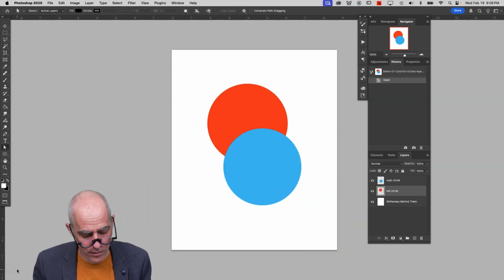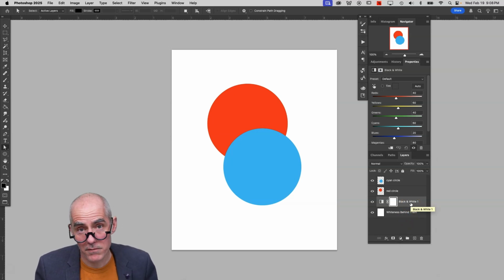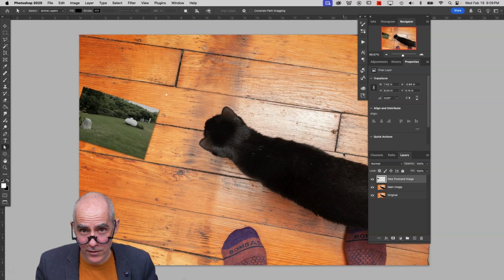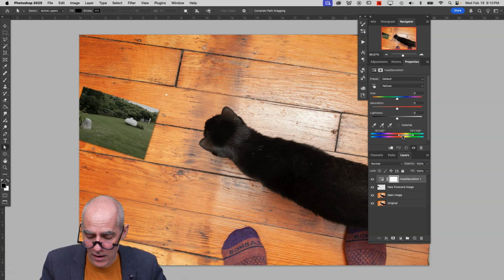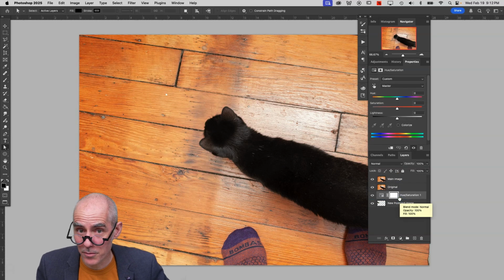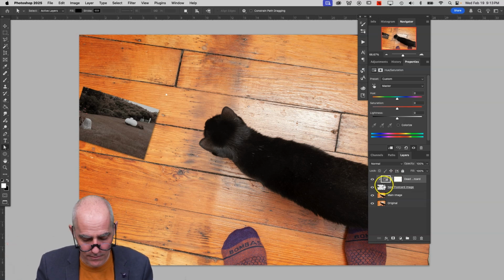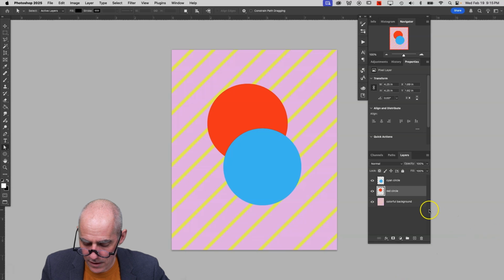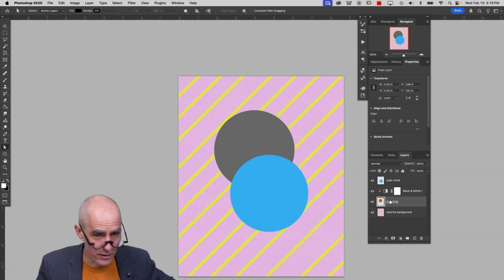PH172 Week04 Clip01 - Intro and Layer Order/Clipping Review